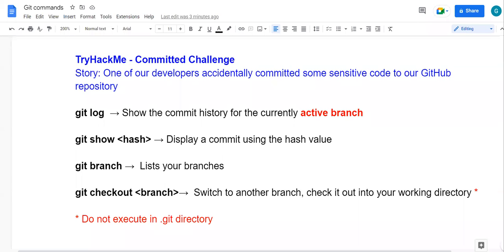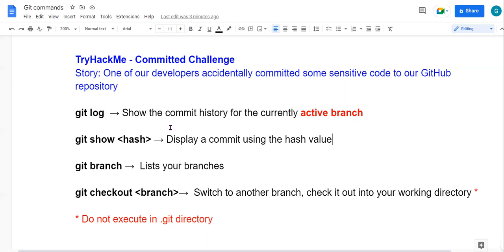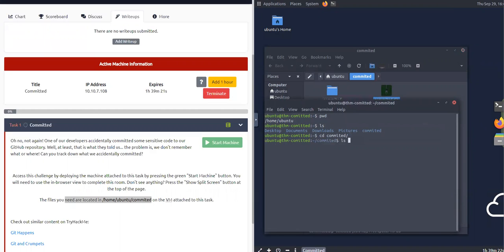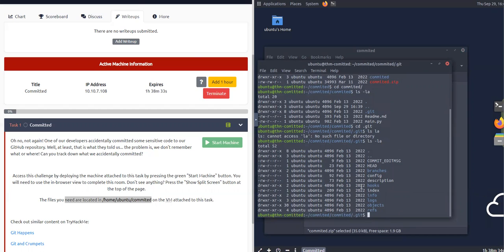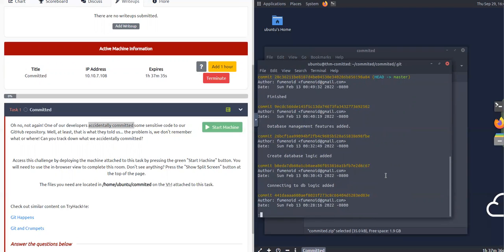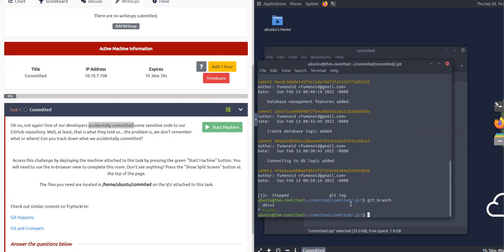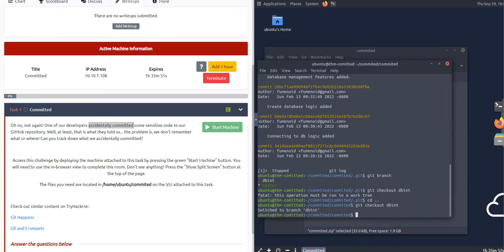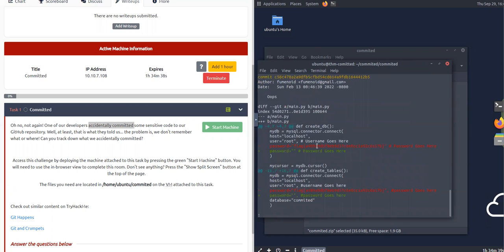Committed - TryHackMe - Github Branches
This is a great lab to practice Github Branches.

The Git Cheat Sheet available in the link below is more than enough for this challenge

In this challenge, all the work really boils down to the following four comments:

git log  → Show the commit history for the currently active branch

git show 'hash' → Display a commit using the hash value

git branch →  Lists your branches

git checkout 'branch'→  Switch to another branch, check it out into your working directory *

* Do not execute in .git directory